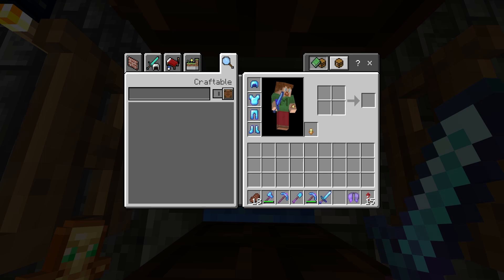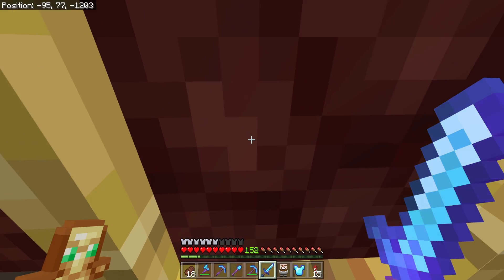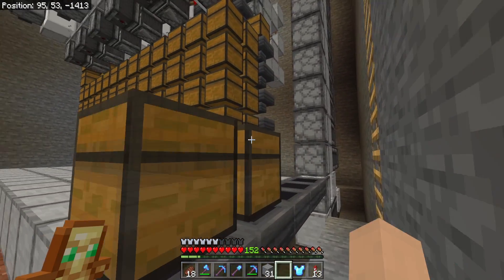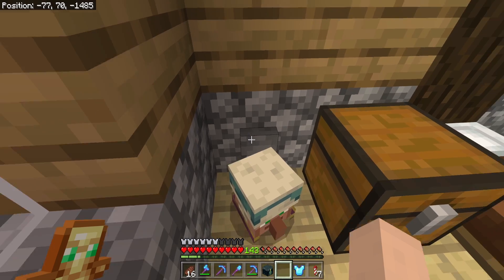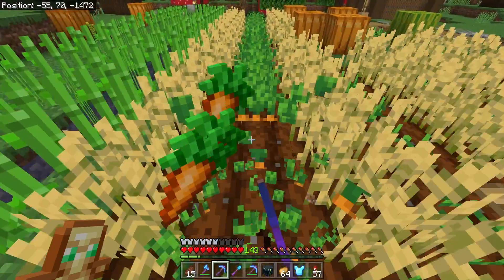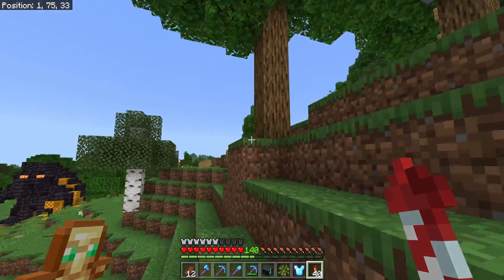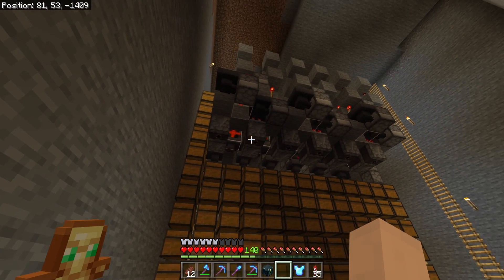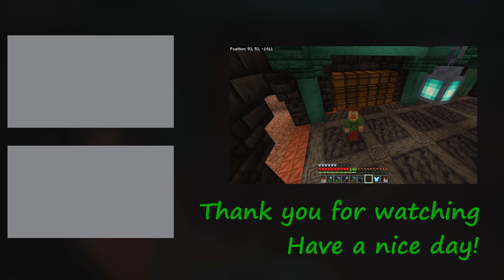The Big Sorter - Ludic SMP [S2 - Ep 14] - Minecraft Bedrock SMP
Welcome to Ludic SMP, a brand new Minecraft Bedrock Edition 1.18 multiplayer server. In todays episode we finally build our main big sorting system and we also set a trap for those pesky beacon thieves.

Over the course of the season we'll get to see a lot more of these ludic-rous lot and many shenanigans will ensue.

Come chat with Server Members and the Ludic-rous community on the

@MaddHatter  Tutorial for the sorter.